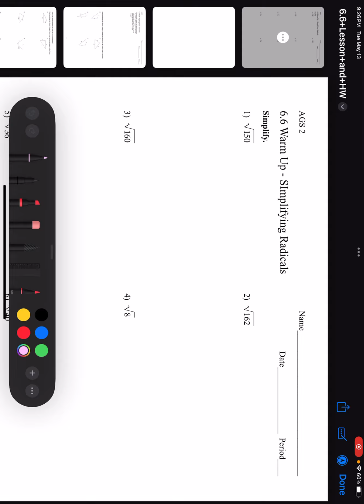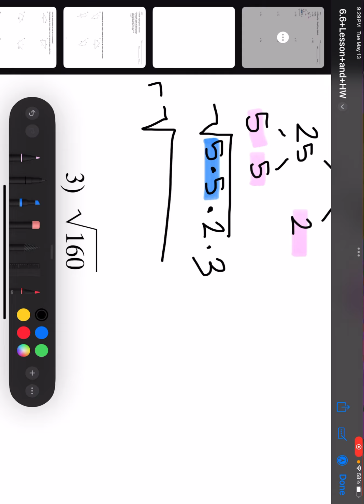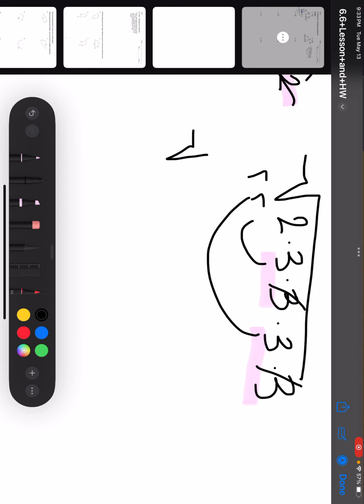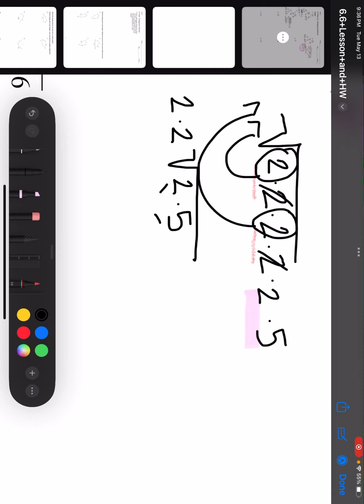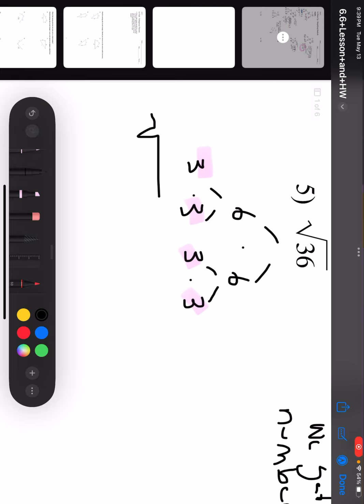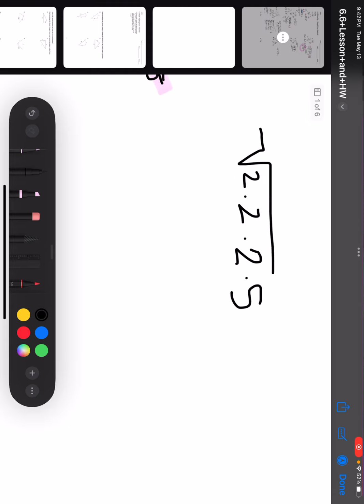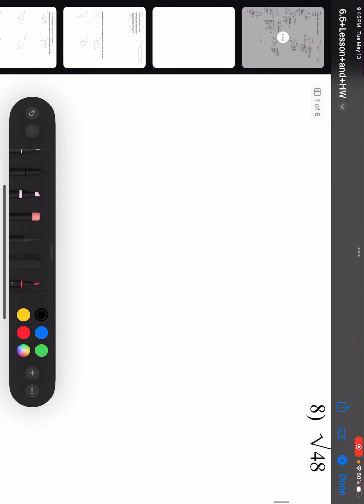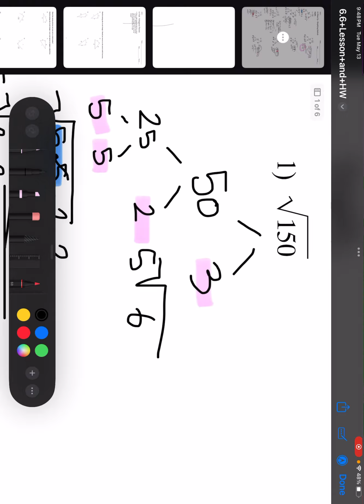Simplifying Radicals Ags 2